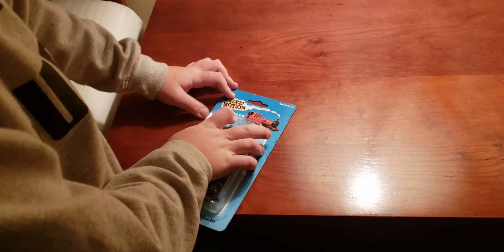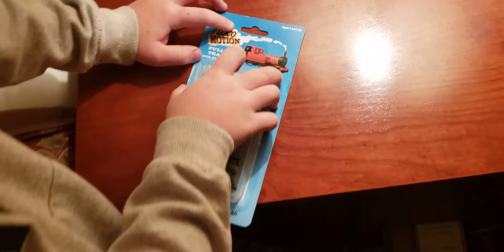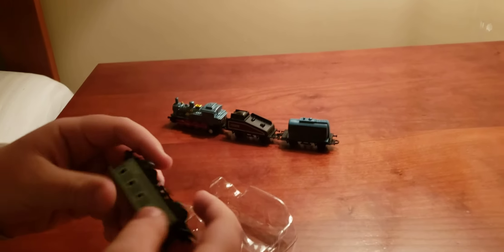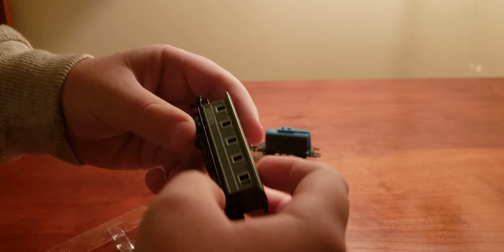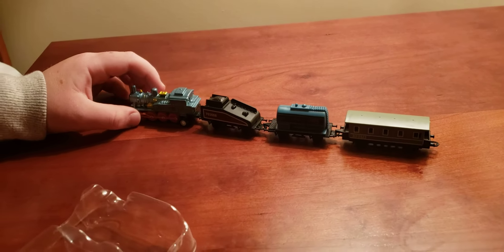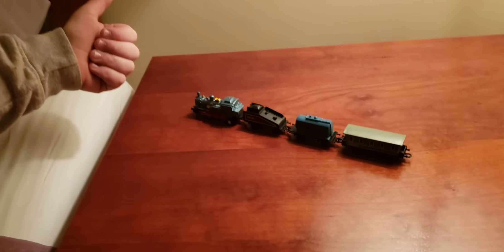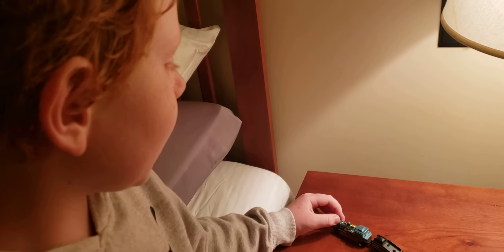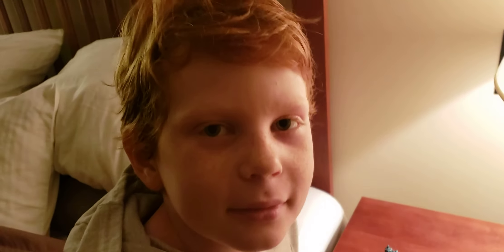un boxing Steam Train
Review of vintage steam model pull back train by Sonny